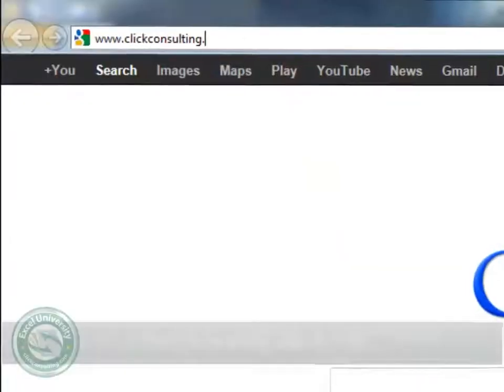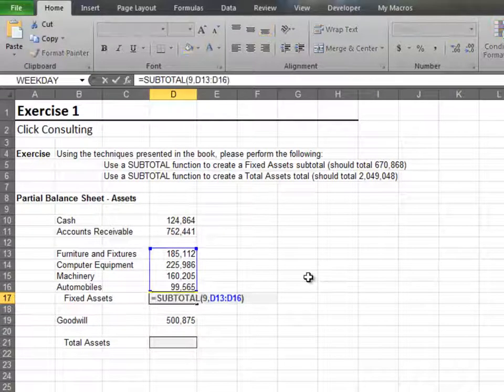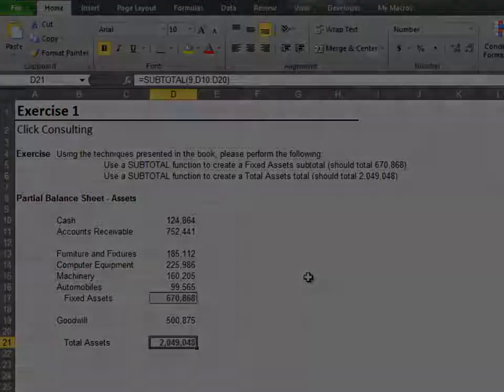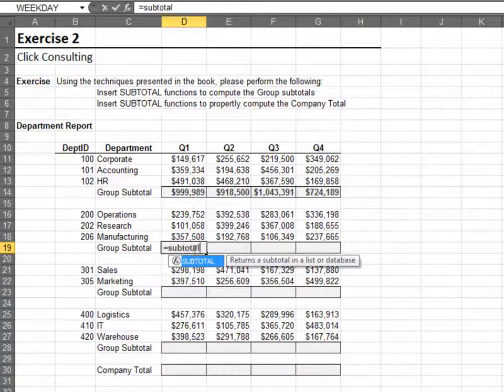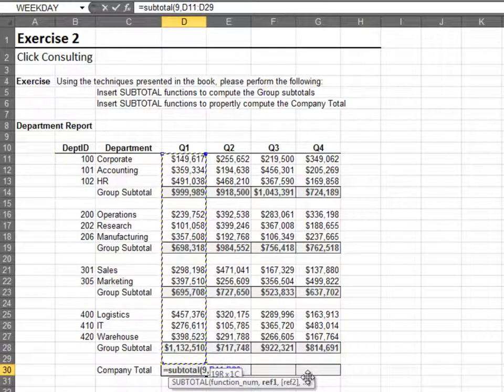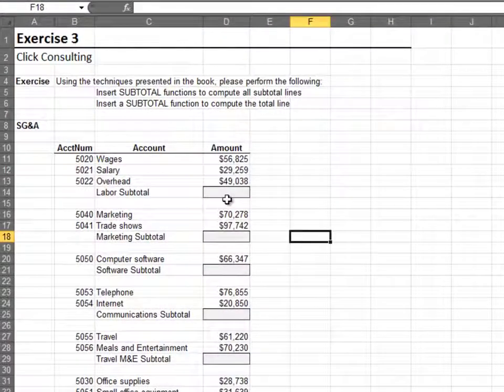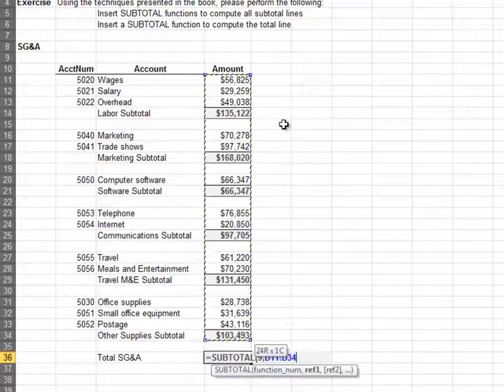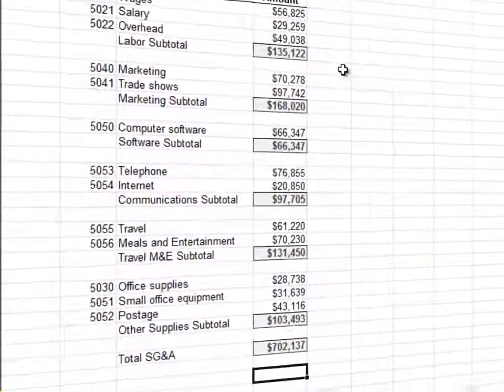Better Summing - Excel University Volume 1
Welcome to another Click Consulting video podcast. Thank you for joining our Excel University series. Please grab a copy of the book and download the sample files if you want to work along. Excel University is a walk-through of the Excel featuers, functions and techniques that improve the productivity of accountants.

This video provides the solutions to the Better Summing exercises.

This series of books is a comprehensive collection of the features, functions, and techniques that are of direct benefit to accountants working in industry, public practice, consulting, or the nonprofit sector. Each book in the Excel University series includes narrative, screenshots, Excel practice files, and video content. This series uses a hands-on approach to learning, and provides practice files and exercises that demonstrate the practical application of the items presented in each chapter.